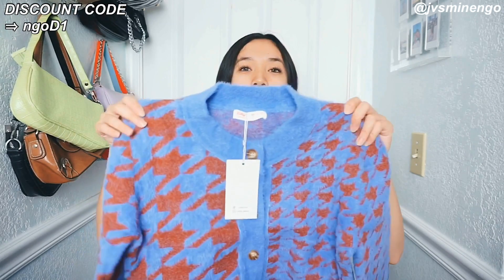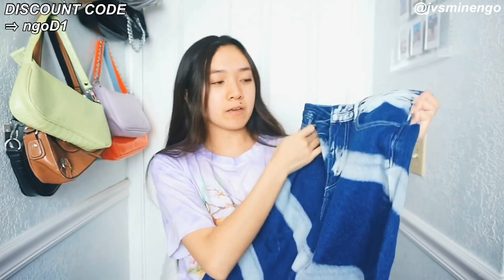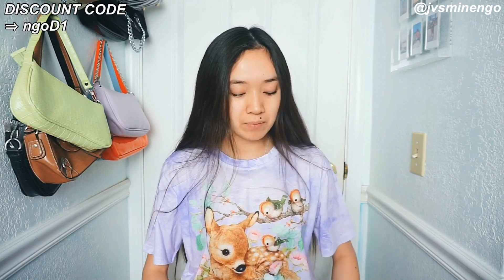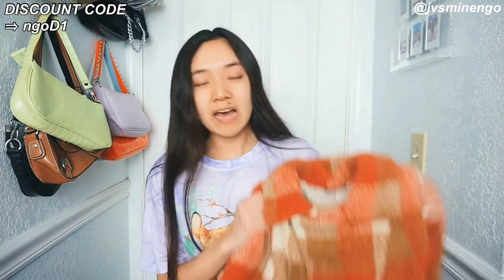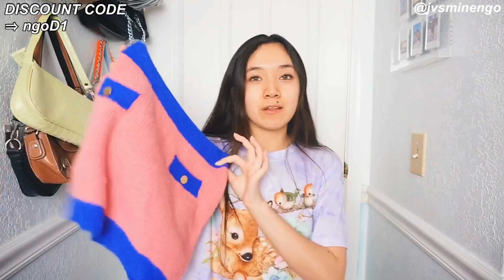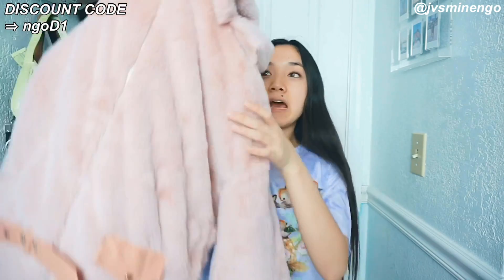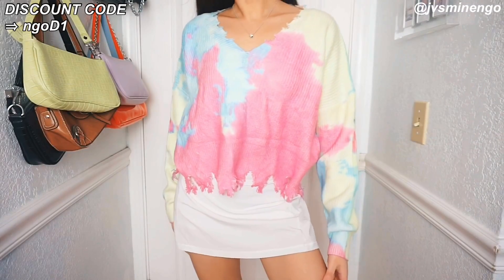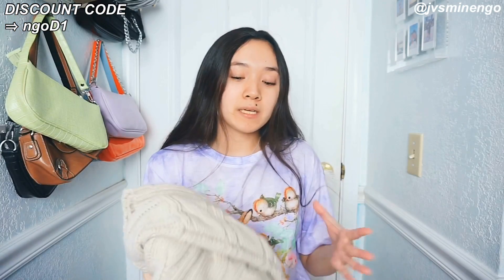HUGE ROMWE TRY-ON HAUL 2020 (25+ items) | Trendy & Affordable Pinterest Outfits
( Valid from now to 31th, Dec.)

🦋FAQ

✖️DEPOP: @jvsminescloset